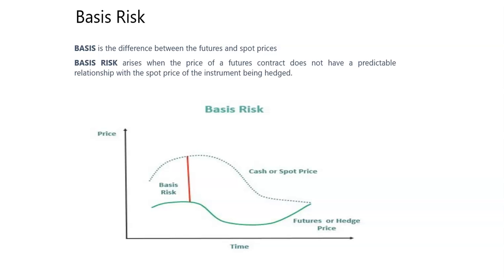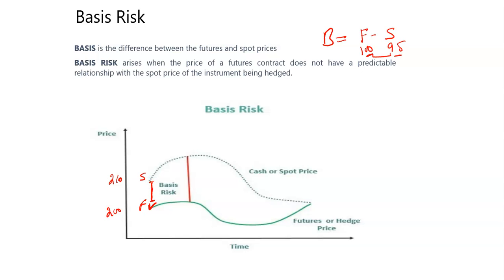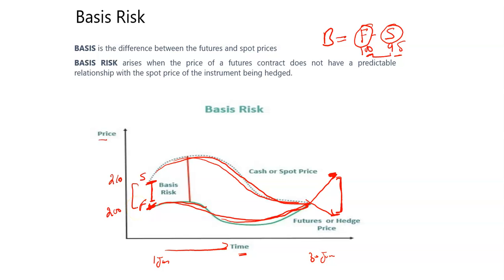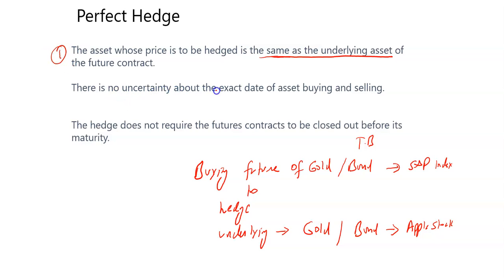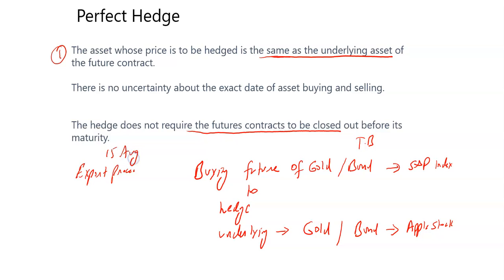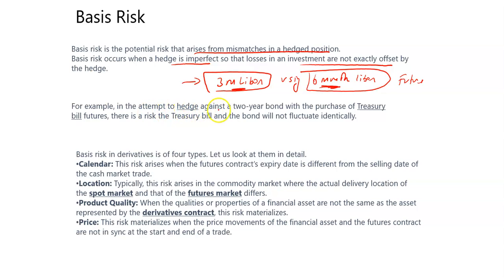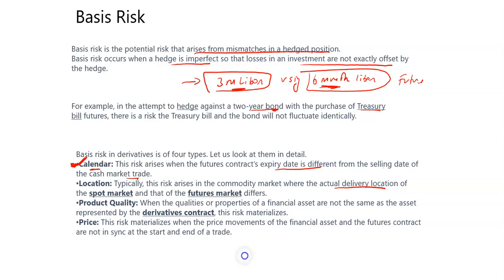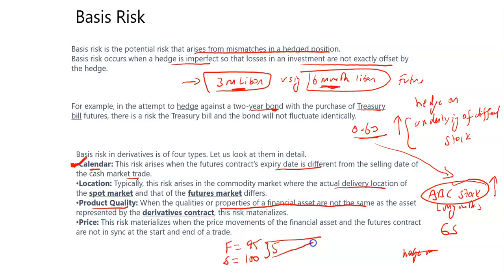What is Basis Risk? FM|AFM|CFA ( 1/4)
I have Discussed in detail what basis risk is according to FM, AFM, and CFA content.